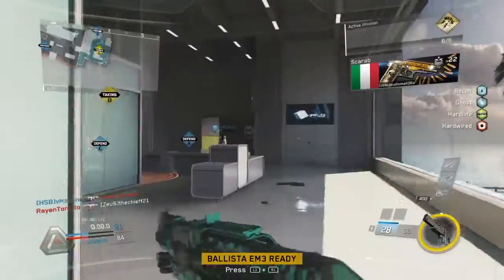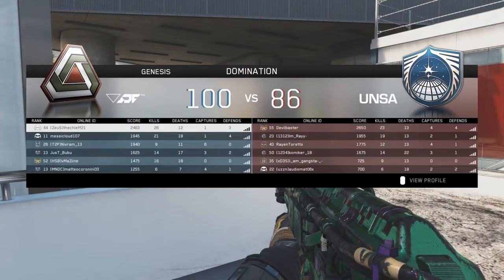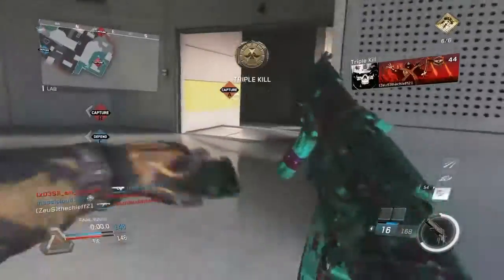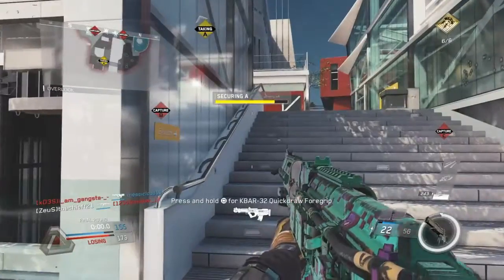BEST GUN IN COD IW ! VOLK 48 KILLS GAMEPLAY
Hi guys , thanks a lot for tuning into another videos , you guys are awesome , if you enjoyed the video be sure to give this video the thumbs up and for more content like this one check out my channel